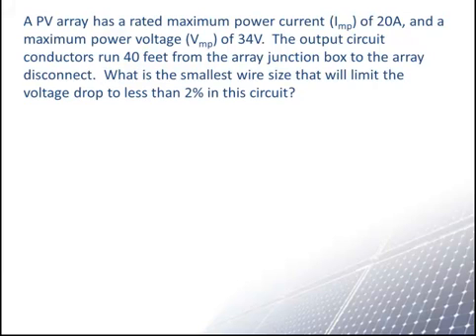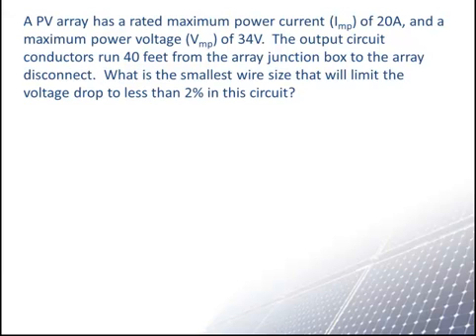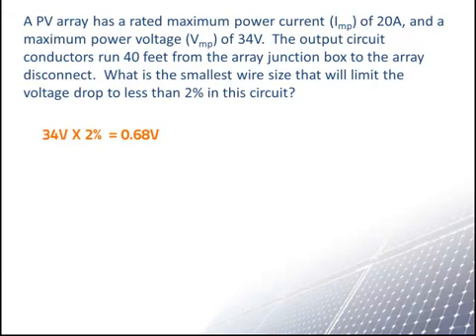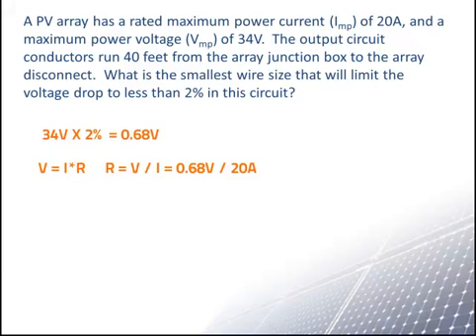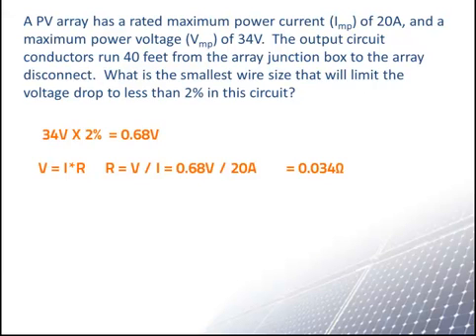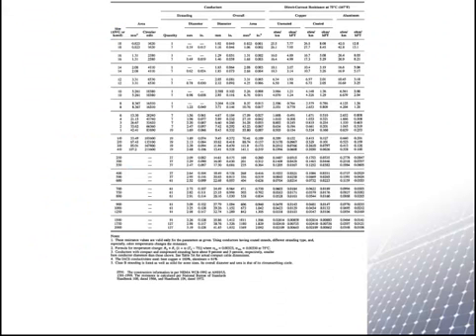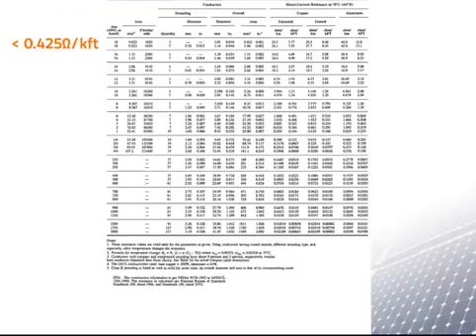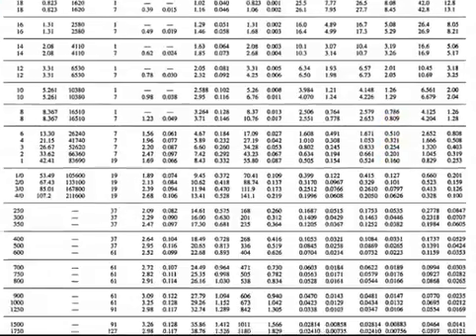Wire Voltage Drop in PV Systems